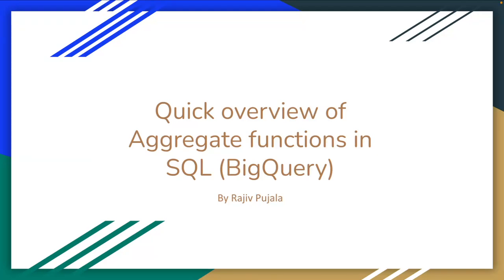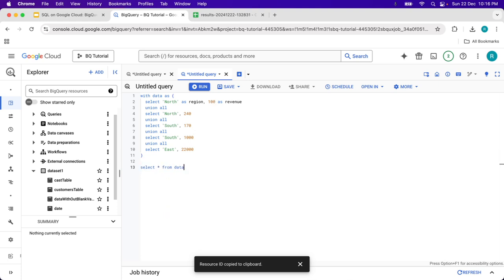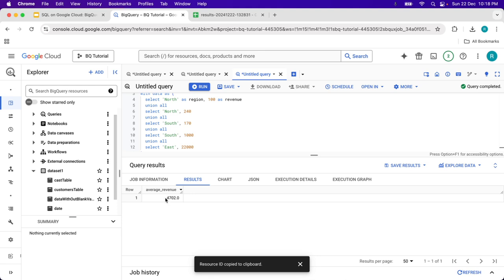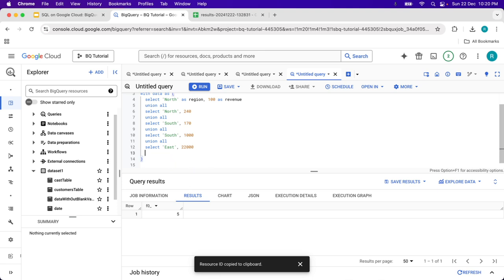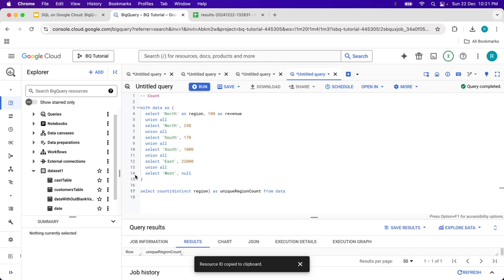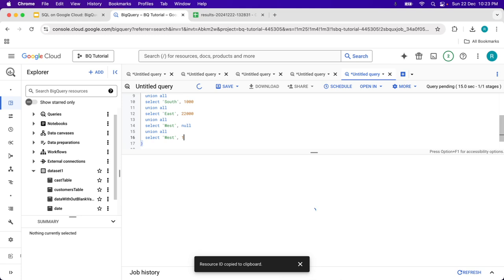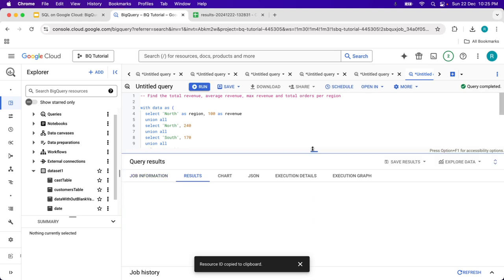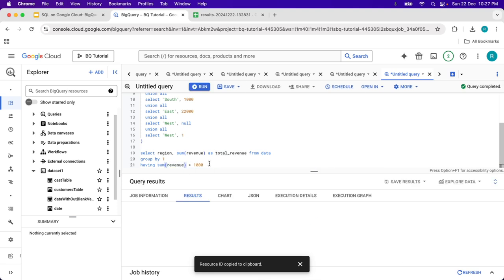57. Mastering Aggregate Functions in SQL BigQuery - SUM, AVG, COUNT & More!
In this video, we dive deep into Aggregate Functions in BigQuery SQL, covering the essential functions like SUM, AVG, COUNT, MIN, and MAX. Learn how to effectively use these functions to summarize, analyze, and group your data to gain meaningful insights.

🔑 What You Will Learn in This Video:
✔️ An introduction to Aggregate Functions in BigQuery SQL
✔️ How to use SUM, AVG, COUNT, MIN, and MAX to aggregate data
✔️ Best practices for applying GROUP BY with aggregate functions
✔️ Practical examples demonstrating the power of aggregate functions for data analysis
✔️ How to use HAVING to filter aggregated results
✔️ Tips on optimizing your queries when working with large datasets

By the end of this video, you'll be equipped with the skills to efficiently use Aggregate Functions in your BigQuery SQL queries and perform advanced data analysis with ease.